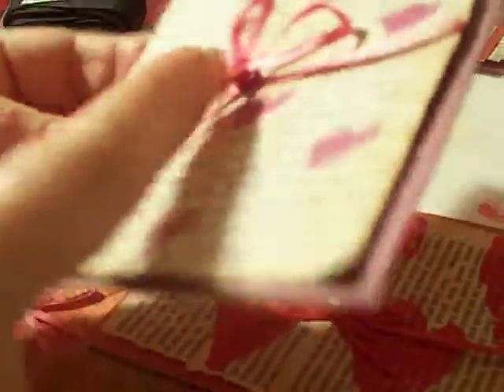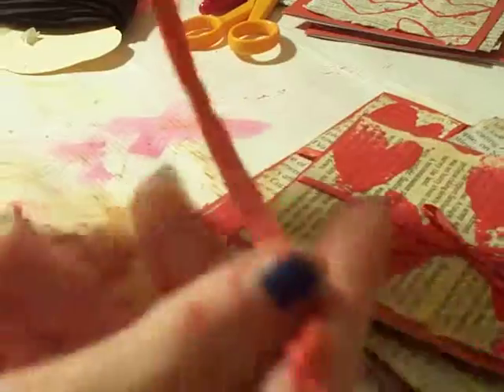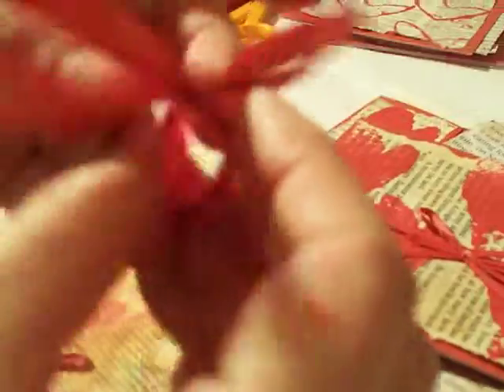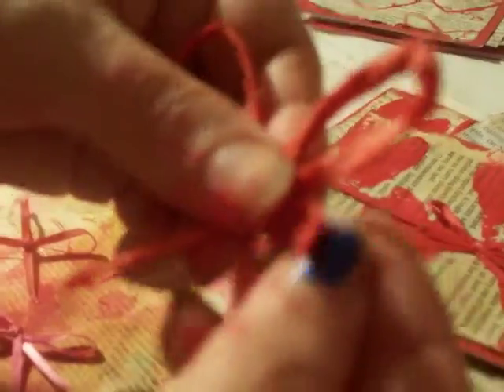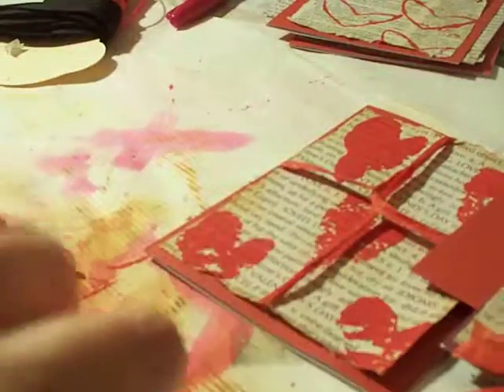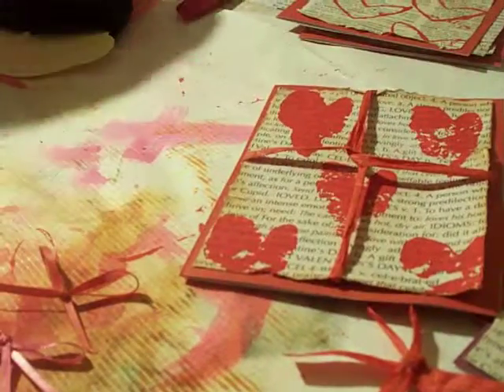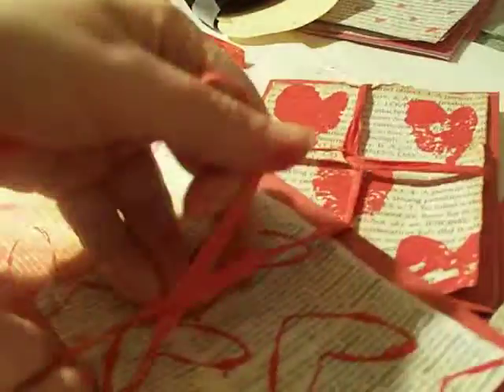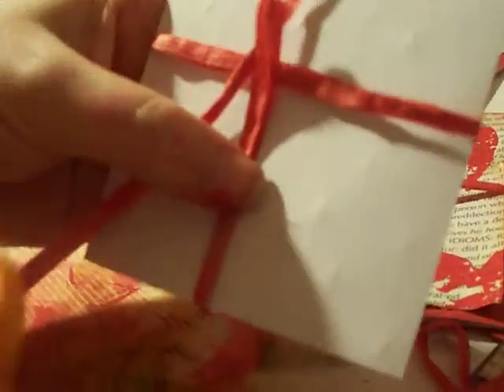How to tie a bow tutorial (3 variations to top a card)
Here is a tutorial on how to tie a bow out of ribbon. I'm showing 2 variations plus a criss cross to top a greeting card. Enjoy!
The cards pictures are demonstrated on my previous tutorial video just in time for Valentine's Day